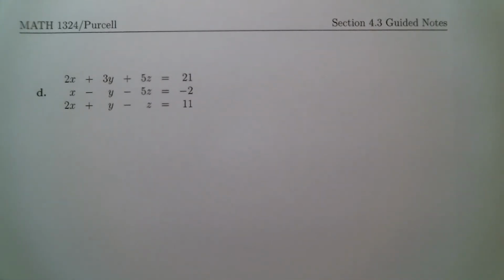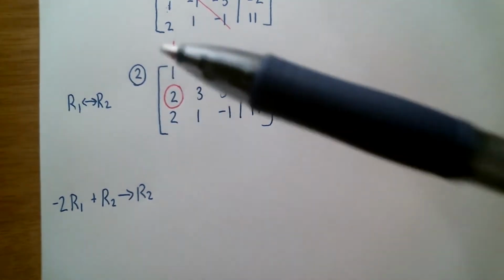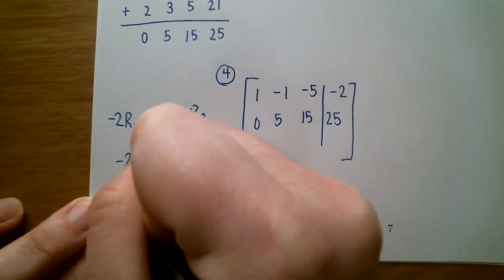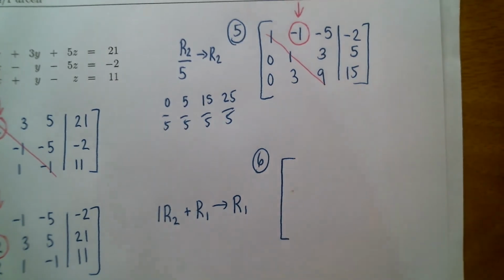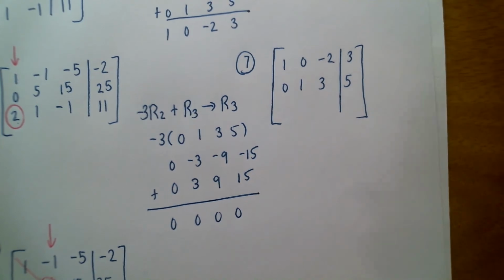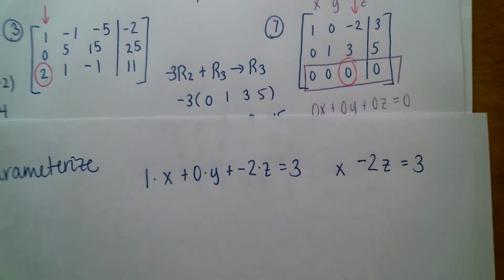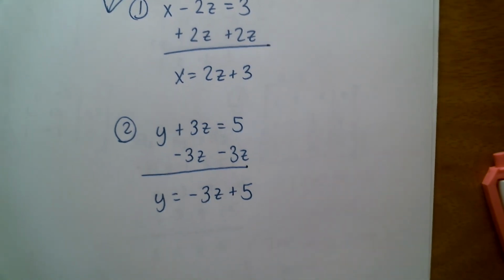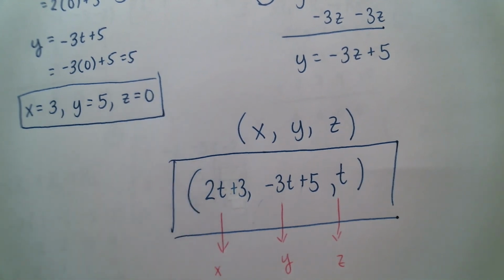4.3 Example 4d (1324)